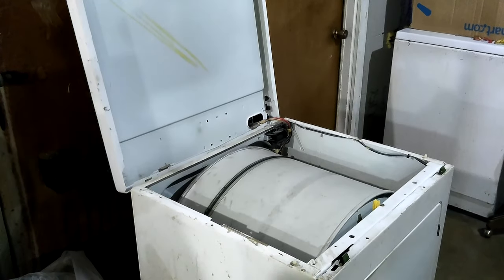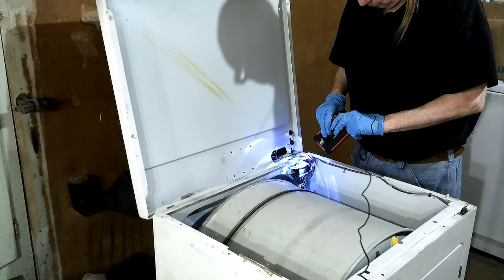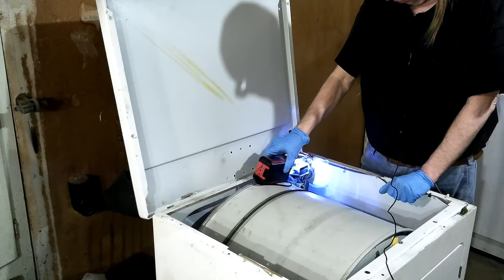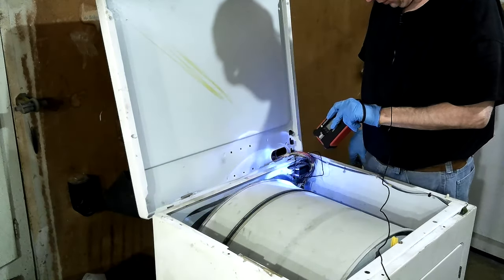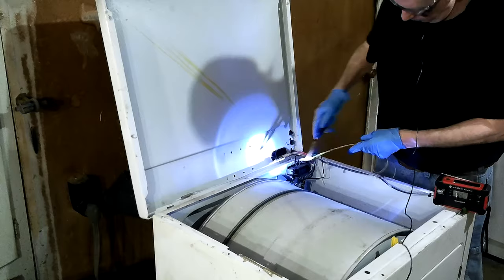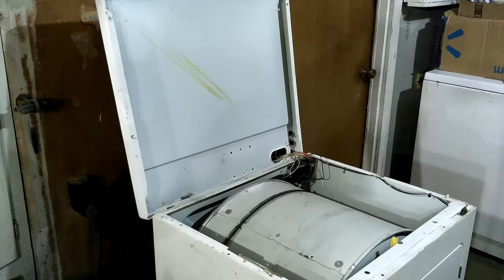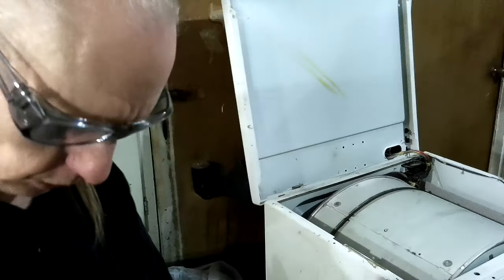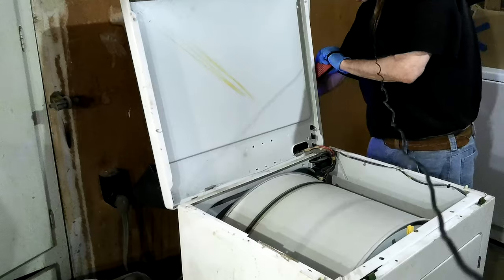001 White Westinghouse Clothes Dryer, No Heat, Testing Thermostats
001 Testing Thermostats White Westinghouse Clothes Dryer 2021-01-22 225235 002

Thanks,

Don